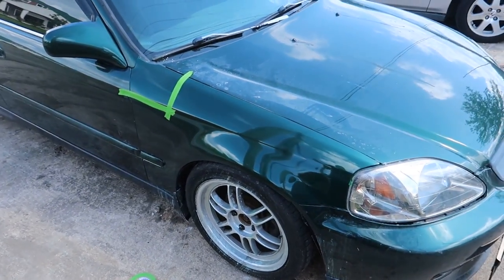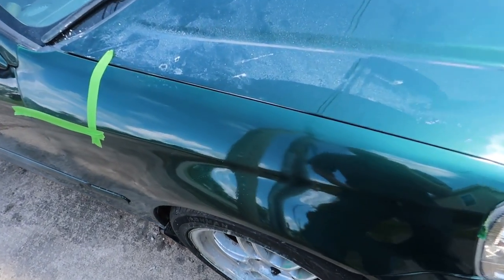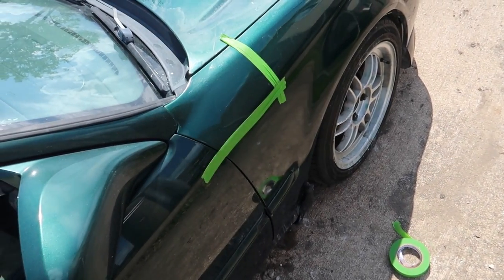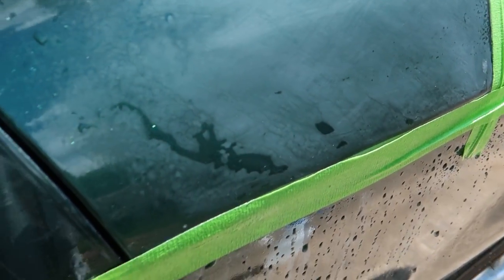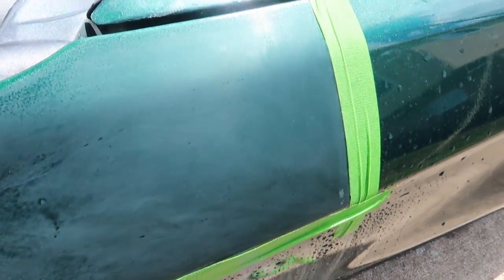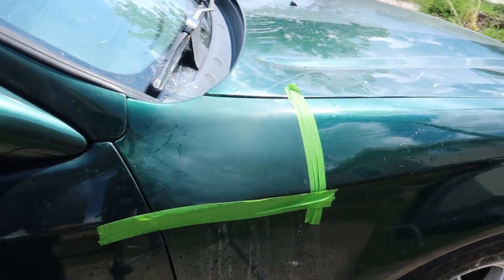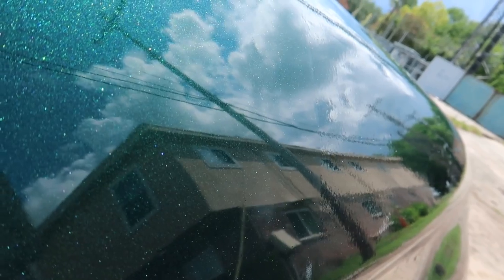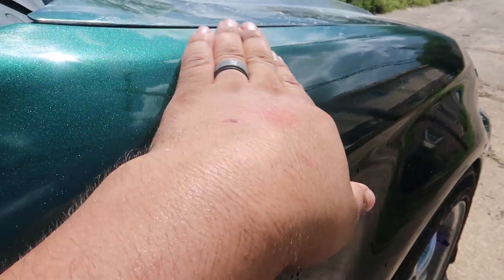Buffing By Hand With Meguiar's ULTIMATE Compound. Looks Like Glass!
Terry cloth pads